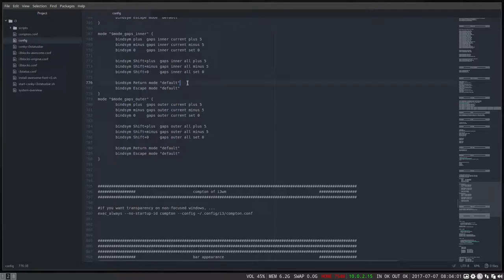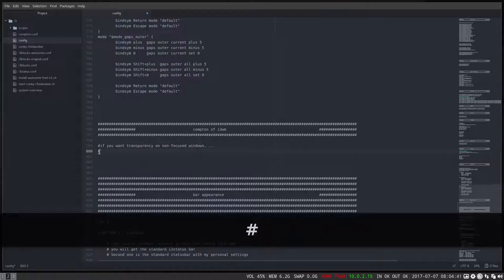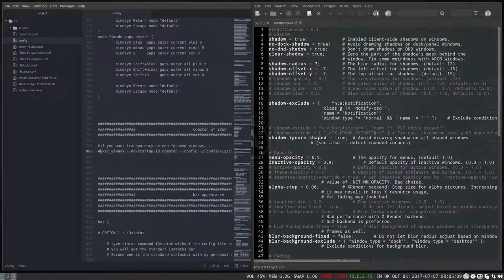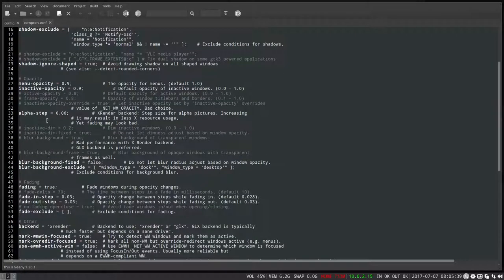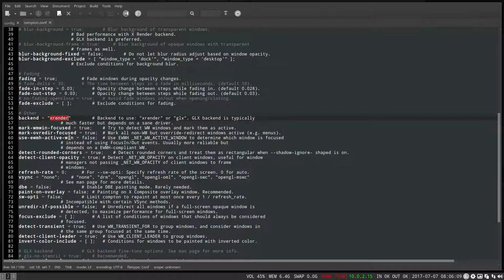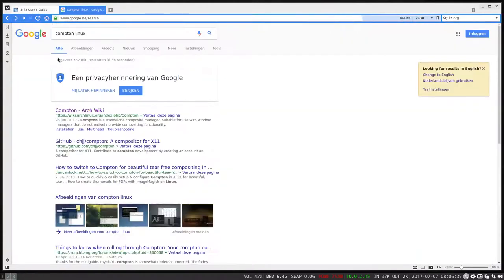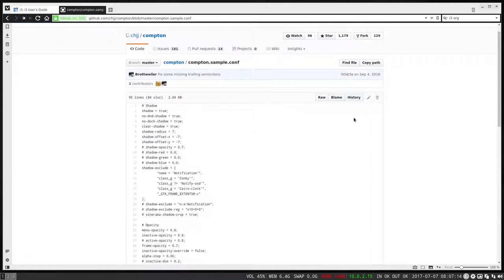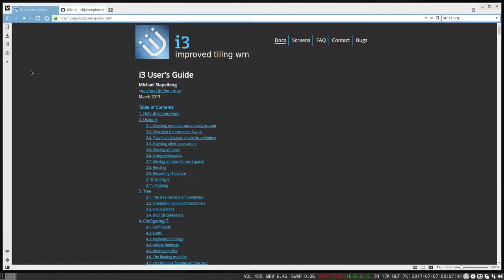ArchLabs : 126 changing compton settings in i3